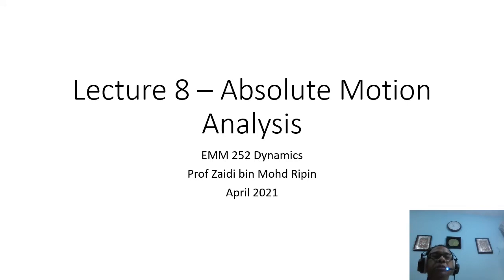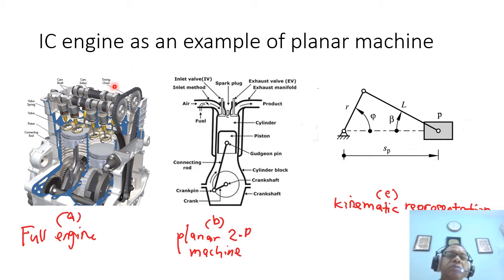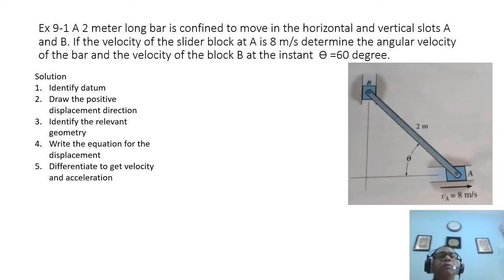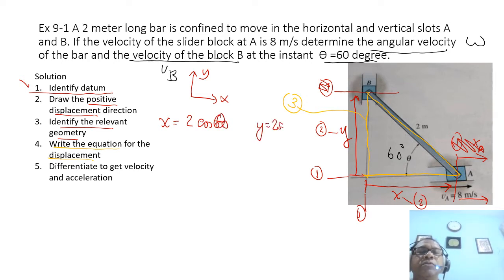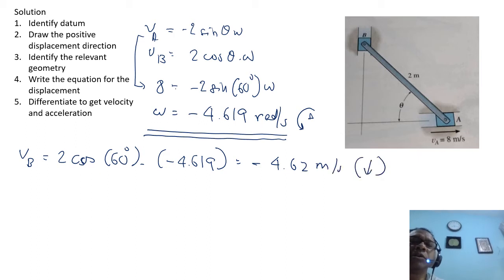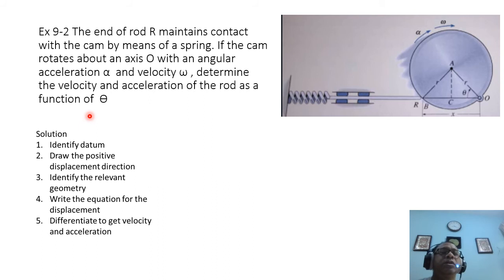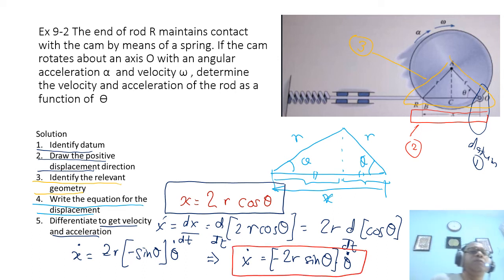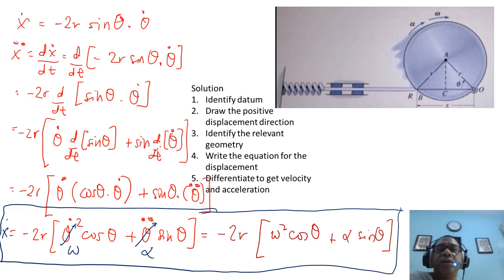Lesson 9 Absolute Motion Analysis Part I